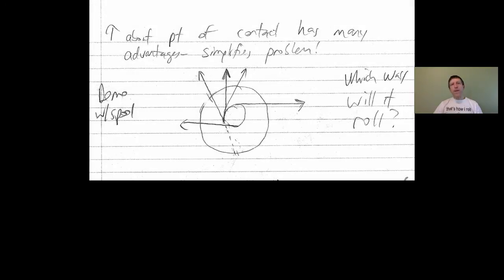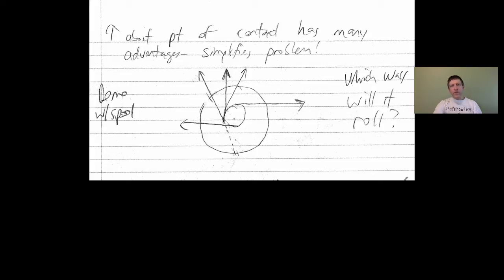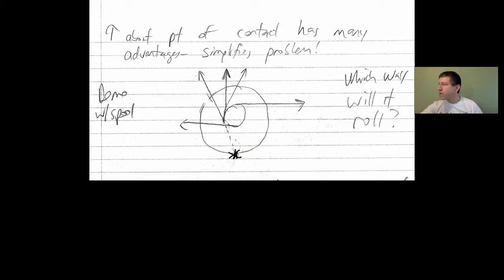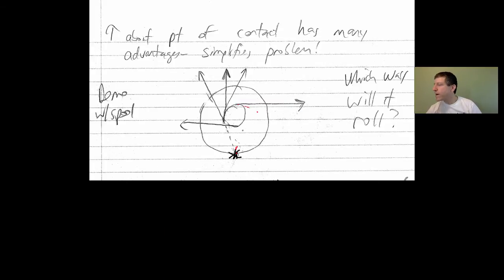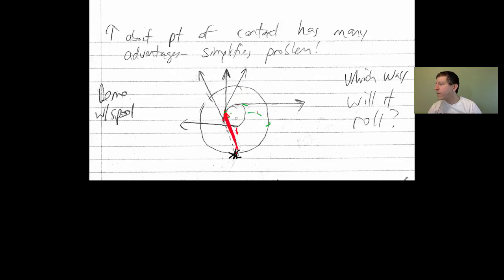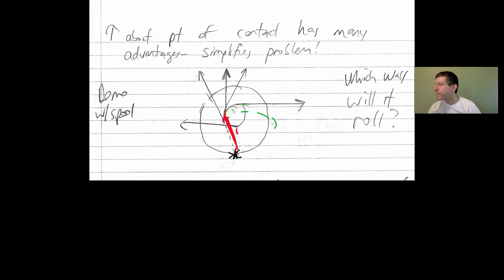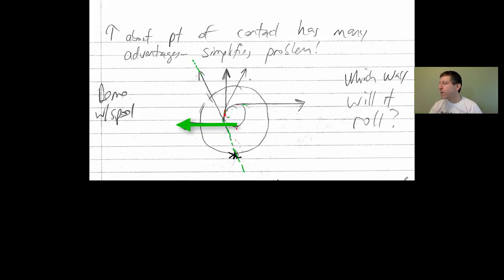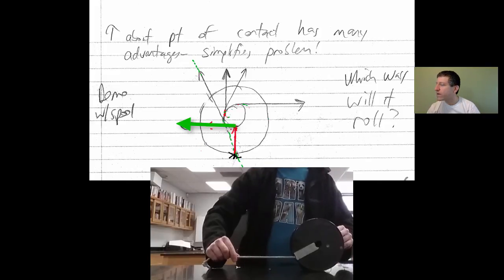7.04 Spool Pull Challenge